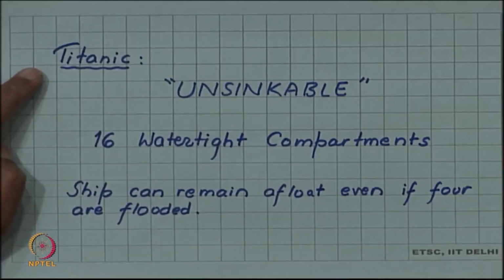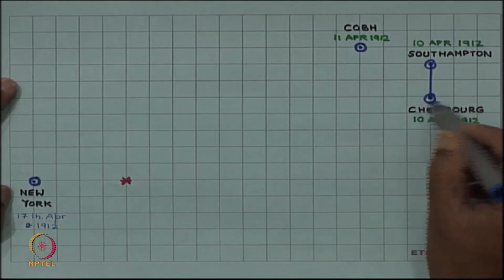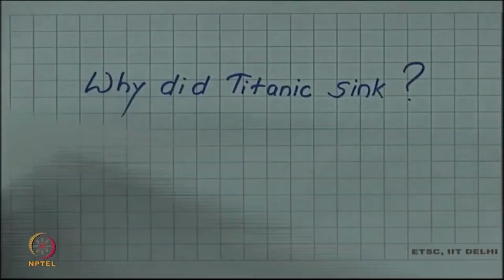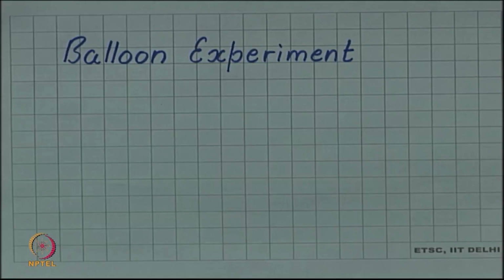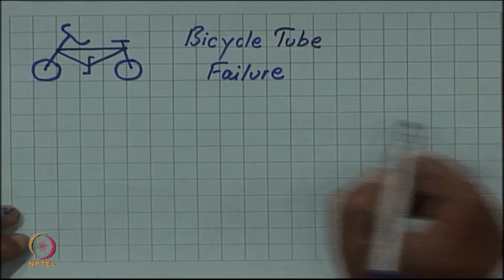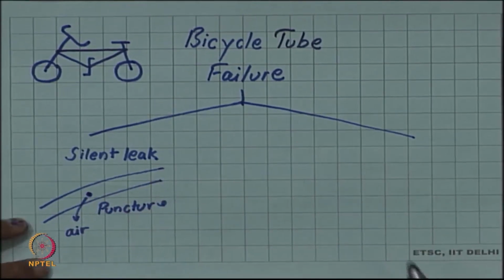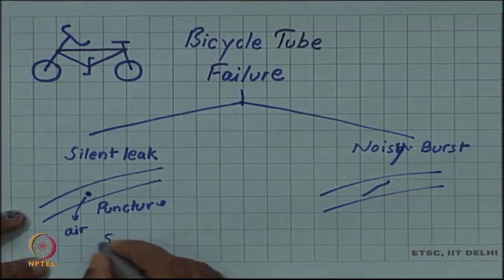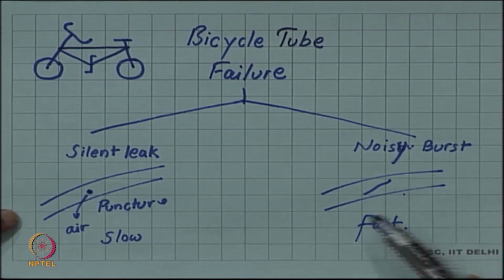Fracture swayamprabha ch35sp